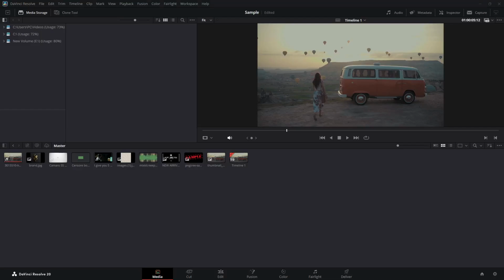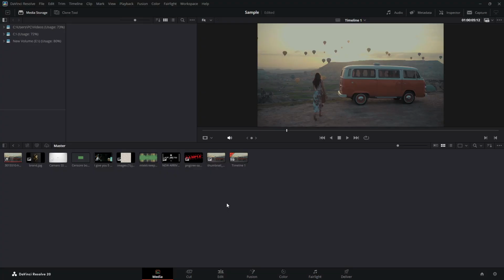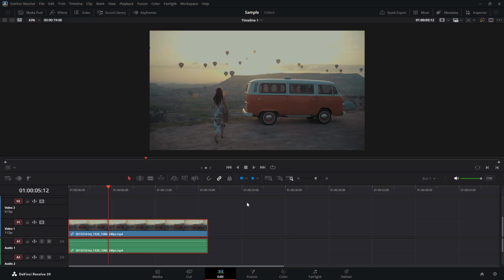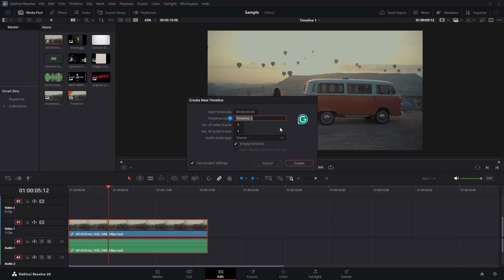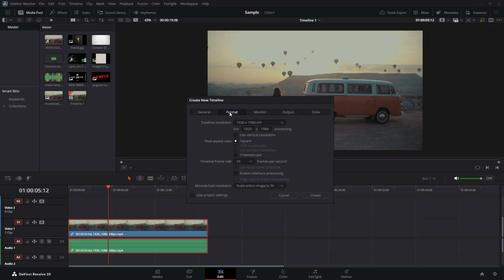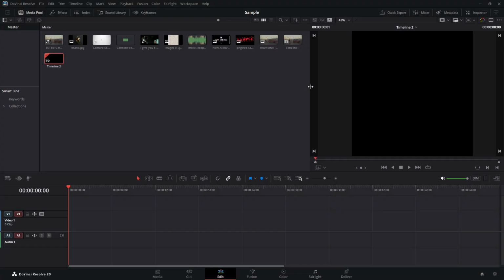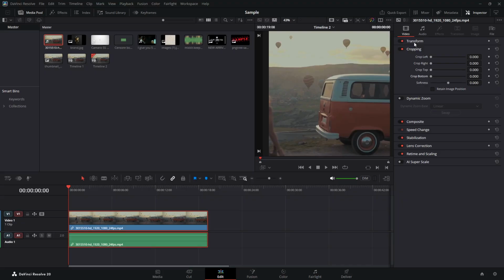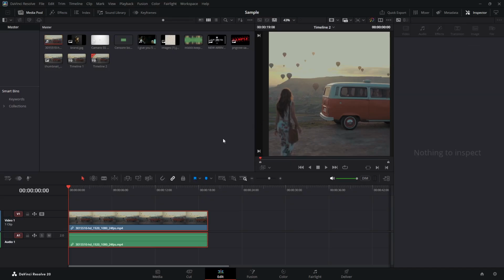How to Resize Videos For Instagram Reels Or Stories In DaVinci Resolve (Tutorial 2026)